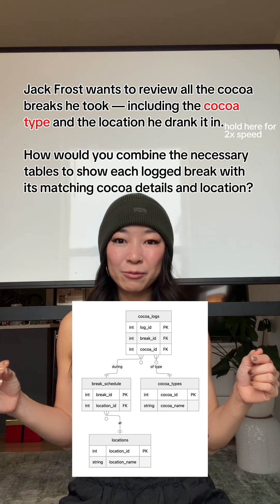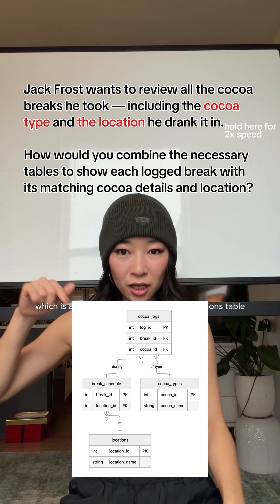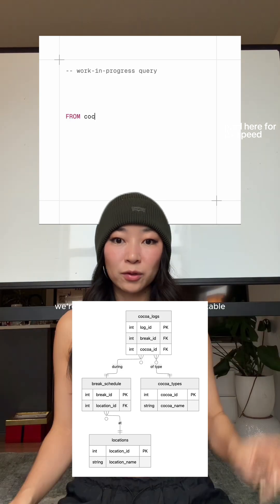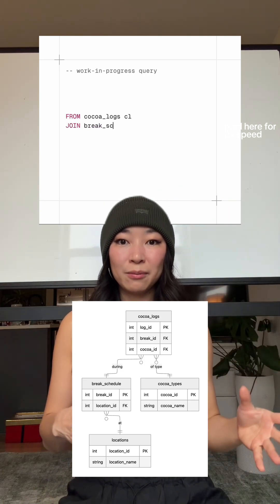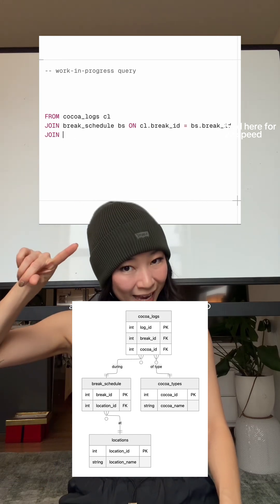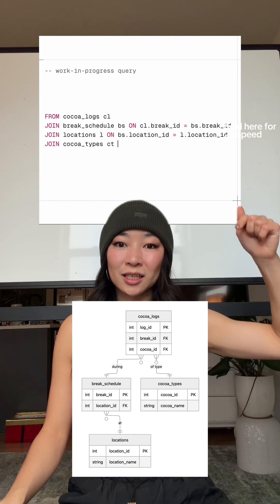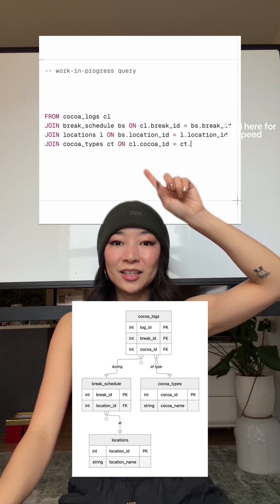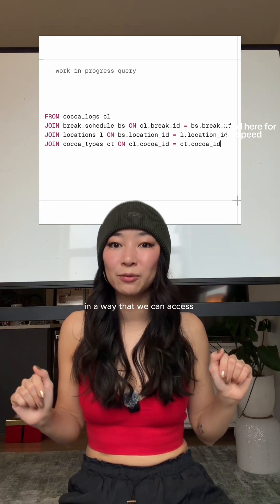NORMALIZED DATABASE + SQL = 🥵 Are ya’ll ready for this?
We’re combining 4 tables for today (DAY 20!) Christmas SQL challenge. Yikeeessss. Jk it’s not that bad.

This was a fun way to show off how to join tables in a normalized database, where every table represents a single concept or entity.

Join my FREE Christmas SQL challenge (live until December 31, 2025)